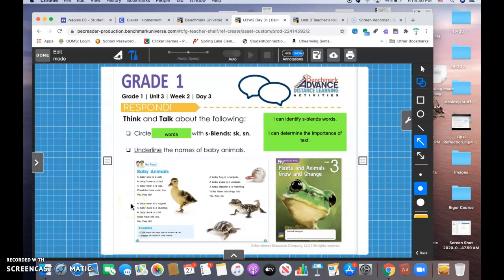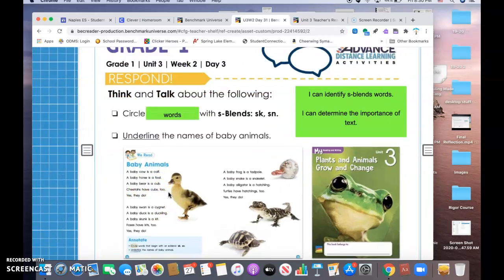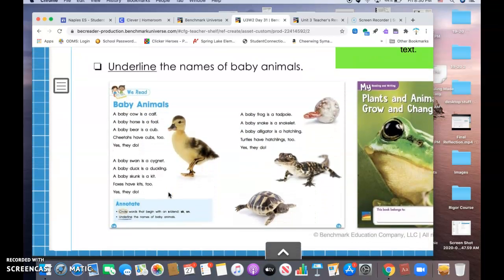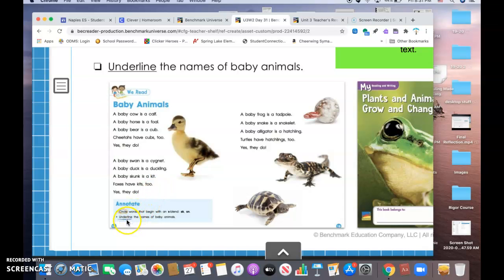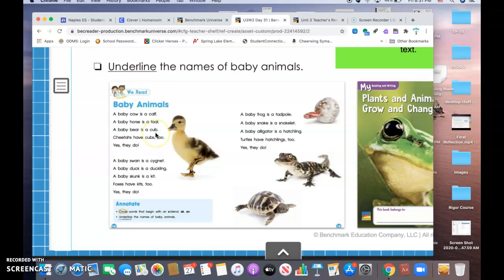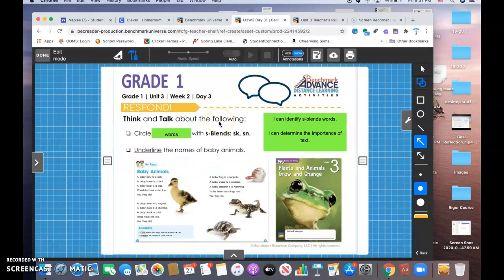U3W2 Day 3 SBlends